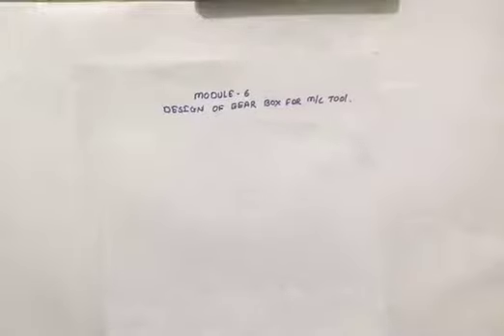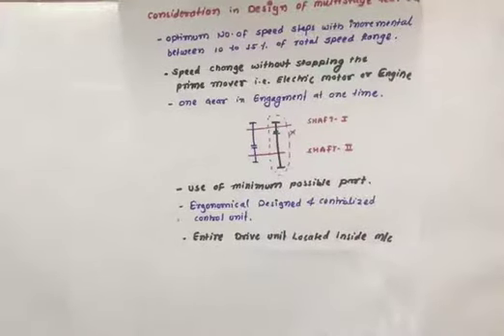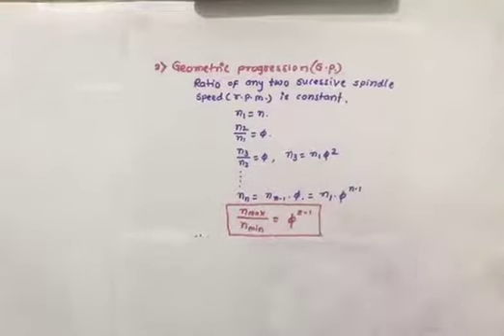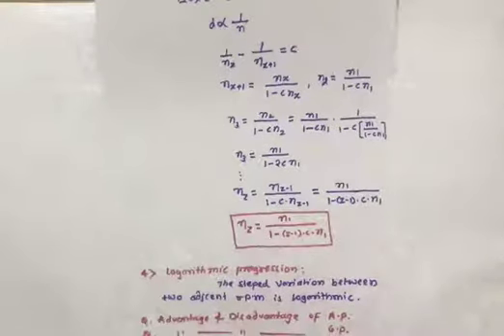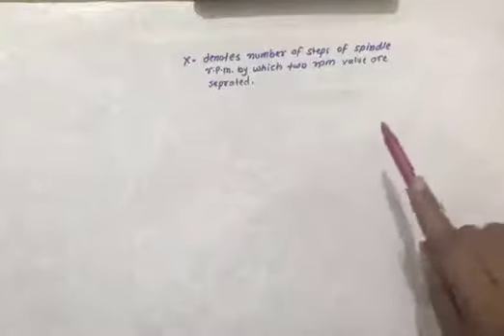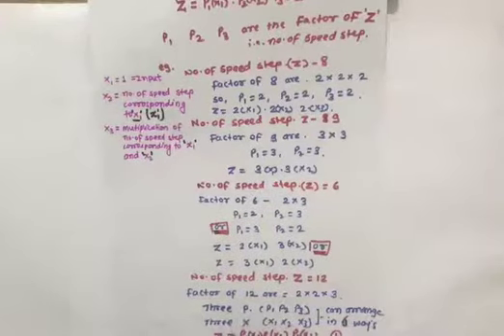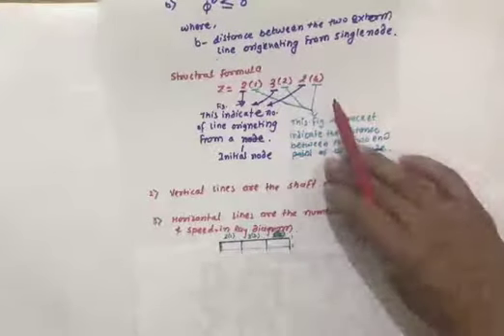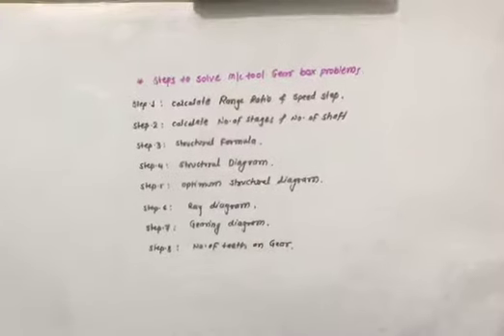MSD Design of Machine tool Gear Box